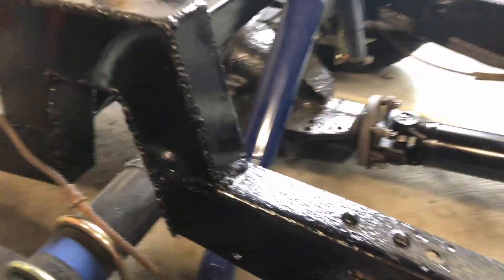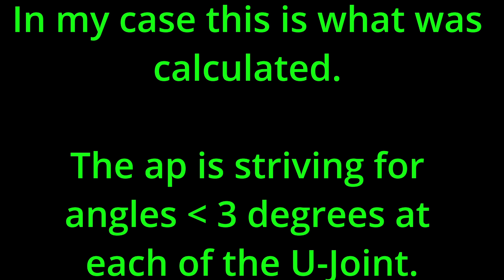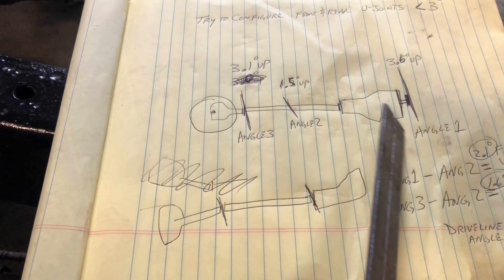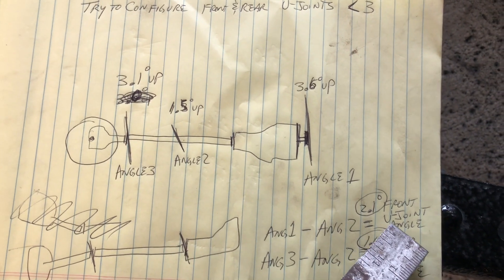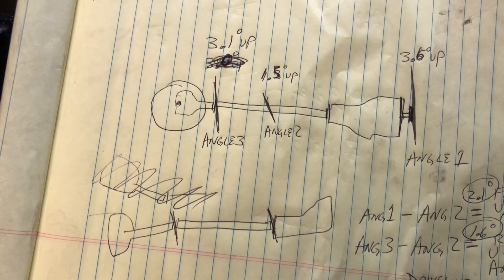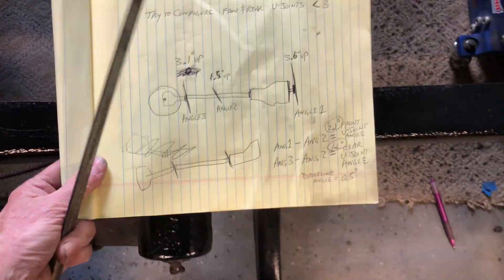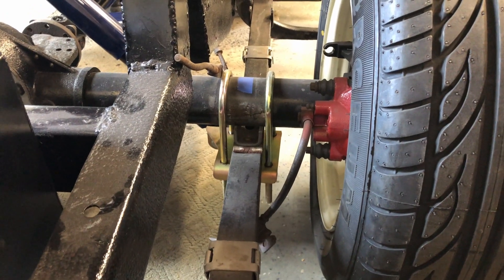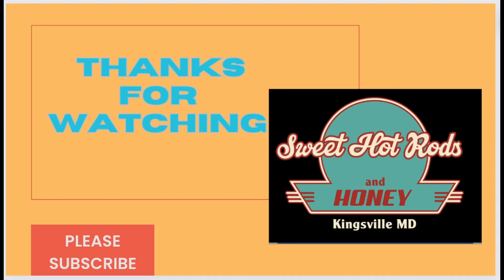Ep26: Setting the Driveline and Pinion Angle Made Easy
A Smartphone app is helpful in setting the driveline and pinion angles on my 51 Ford Pickup. It took a little bit of transmission shimming, but we got the angles correct to minimize possibilities of vibrations or wobbling while going down the road.

The app used is called "Tremec Toolbox". I used it on my iPhone8. It has a few other features like "Vehicle to Speed Calculator", "Tire Size Calculator" and "RPM Calculator". It was most helpful to me when measuring the driveline angles.